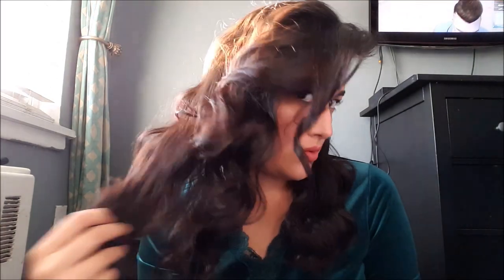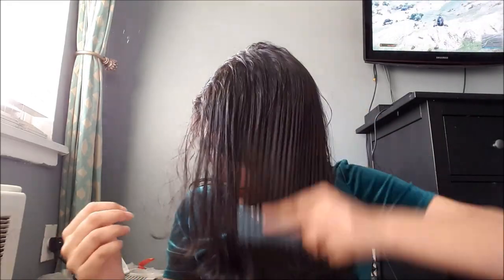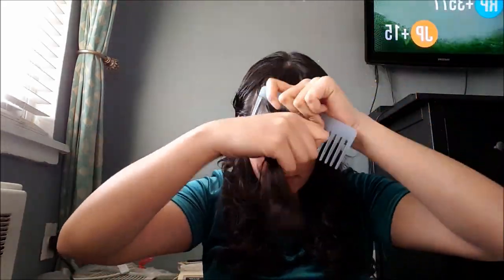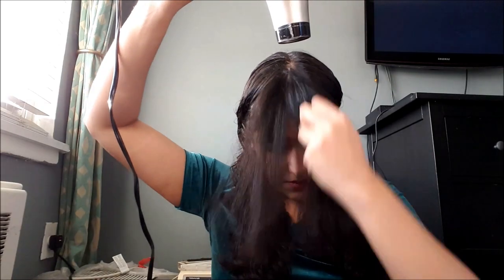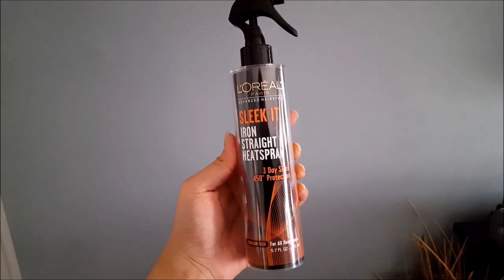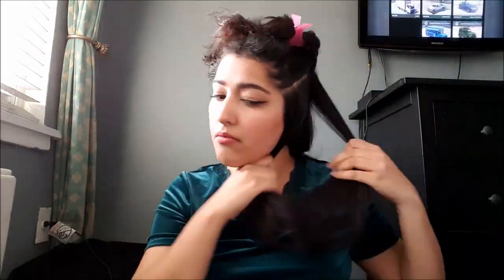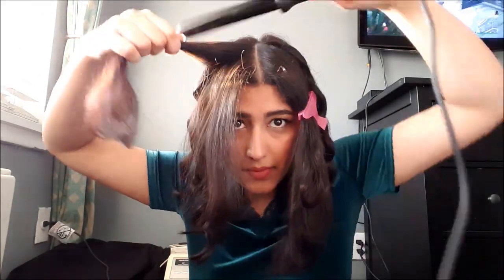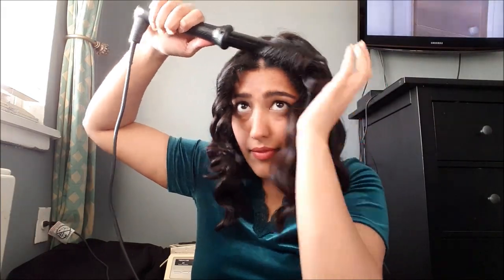My Go-To Hairstyle || Loose Waves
Hey loves! So I got some requests to share how I do my hair. Honestly, it's so easy and there are thousands of hair tutorials on how to do this hairstyle- but this is how I do it!

Products & Tools Used:
John Frida Frizz- Ease Straight Fixation Smoothing Creme
Smart Heat Blow dryer
L'Oreal Paris Sleek It Iron Straight Heatspray
Nume 25mm Curling Wand
TRESemme Extra Firm Control Hairspray